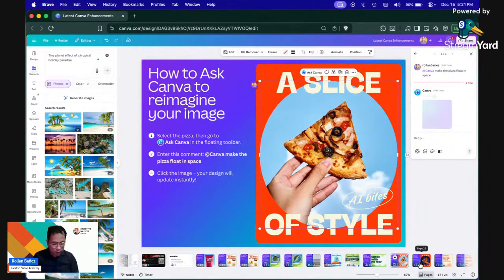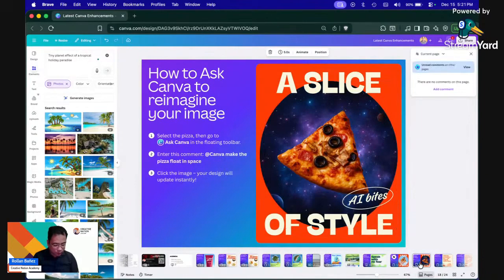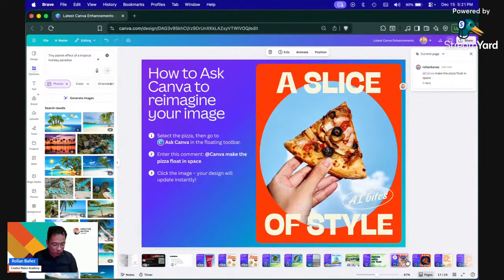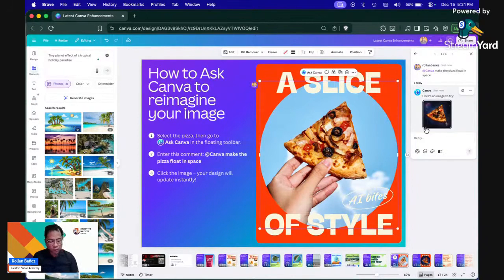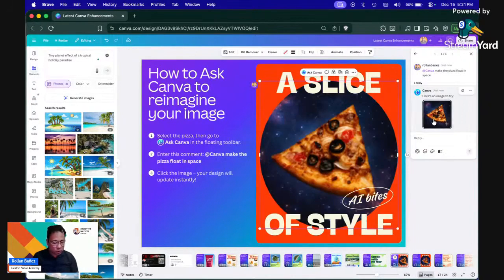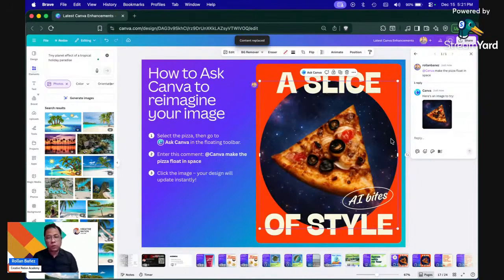How to reimagine an image with prompts in Canva?